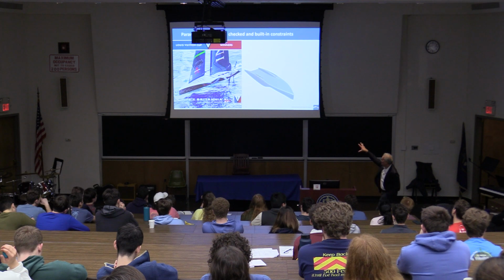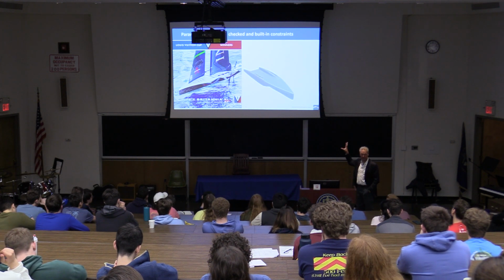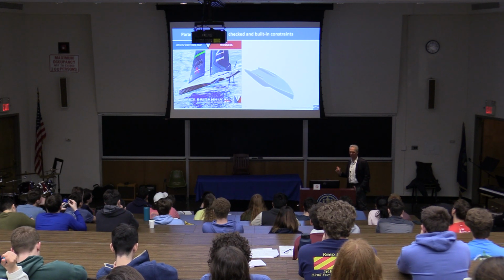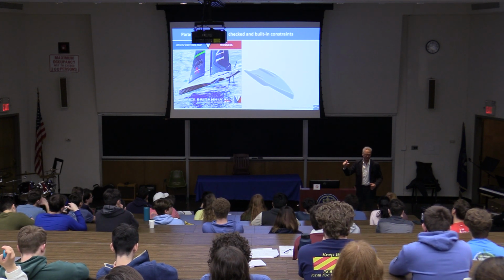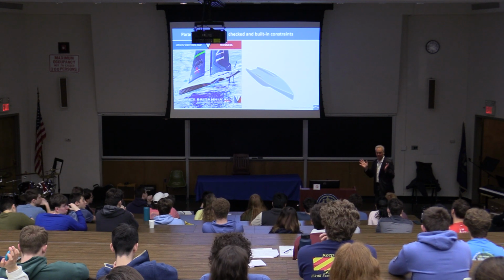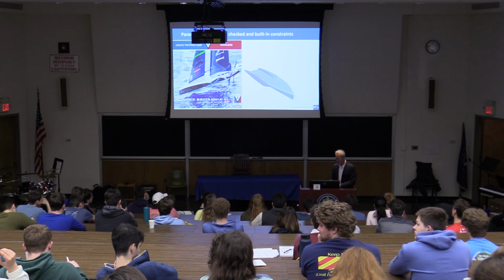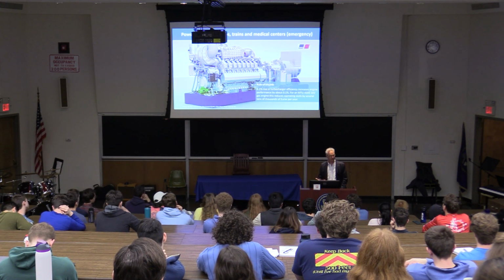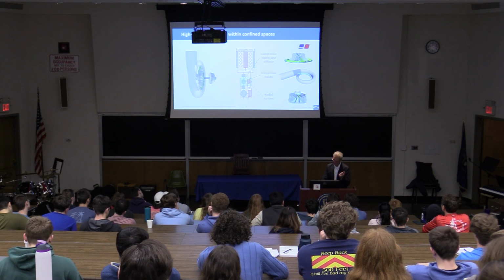Simulation Driven Design by Dr. Stefan Harries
Webb Institute
Monday, March 24th 2025